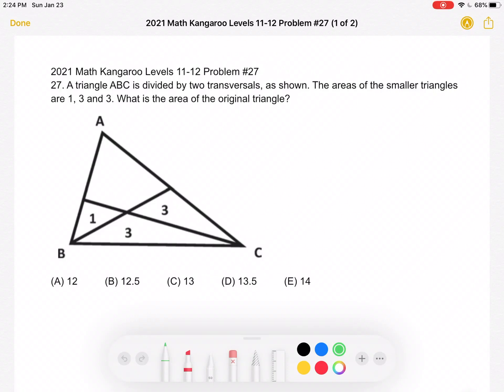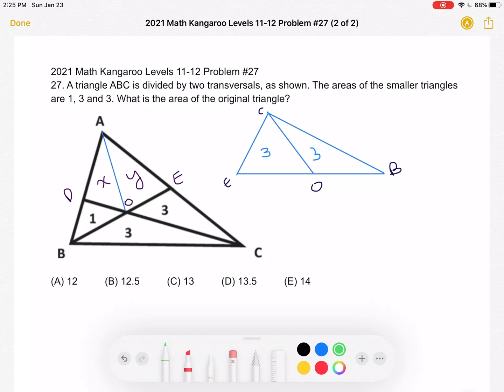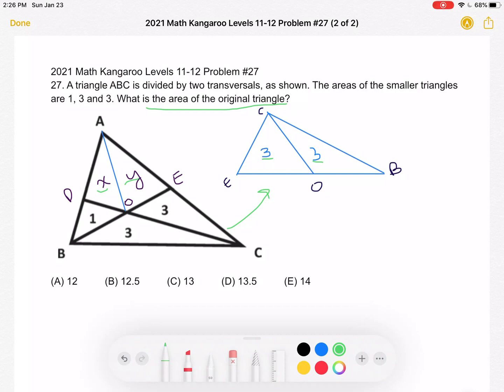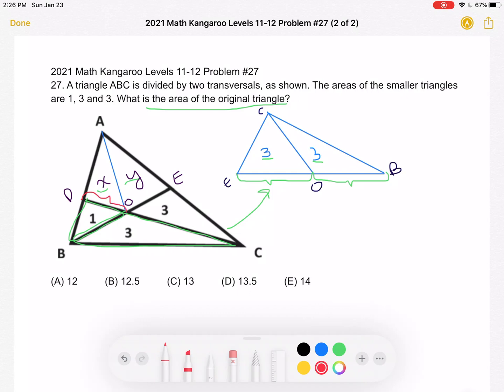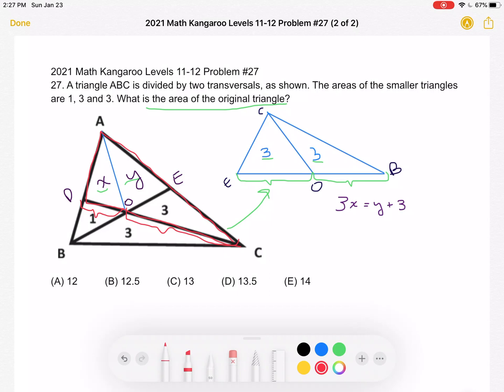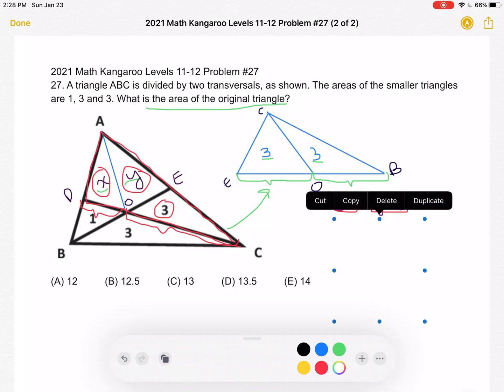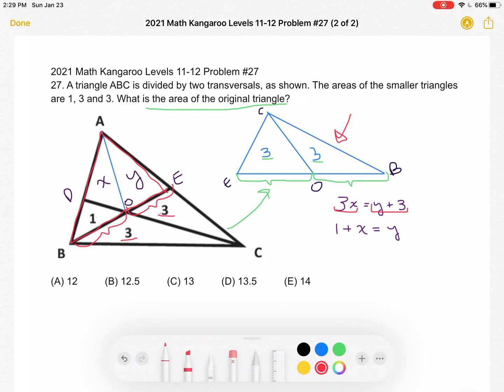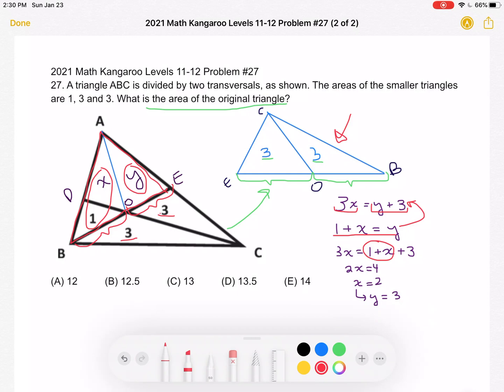2021 Math Kangaroo Levels 11-12 Problem #27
2021 Math Kangaroo Levels 11-12 Problem #27
27. A triangle ABC is divided by two transversals, as shown. The areas of the smaller triangles are 1, 3, and 3. What is the area of the original triangle?